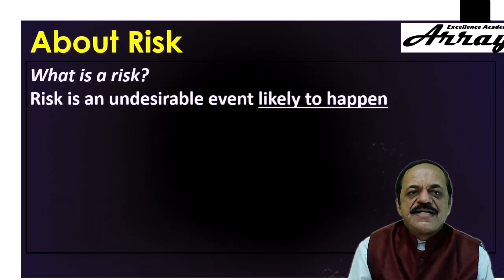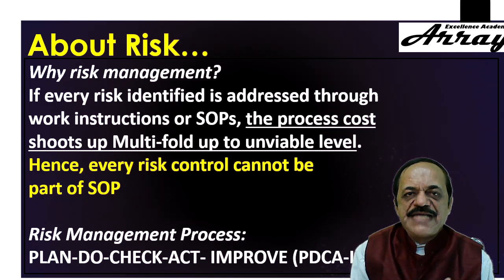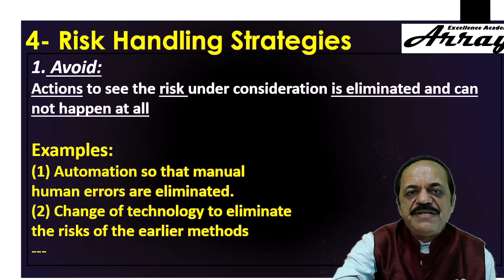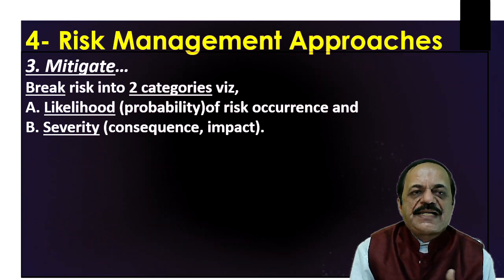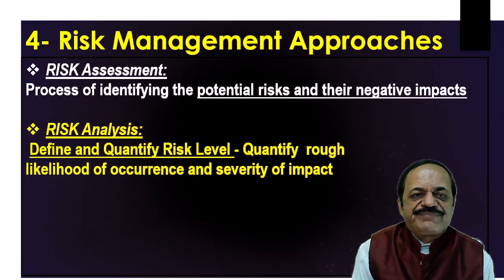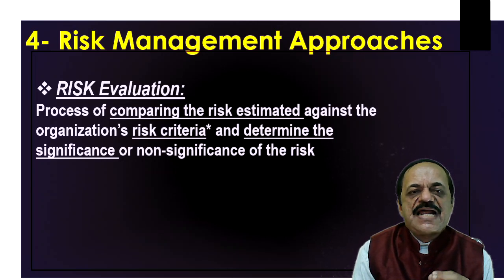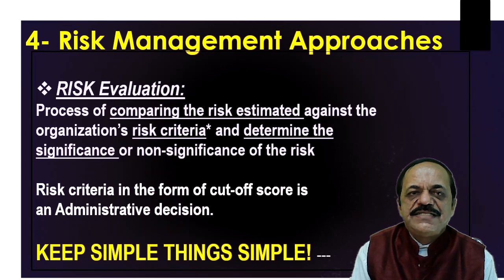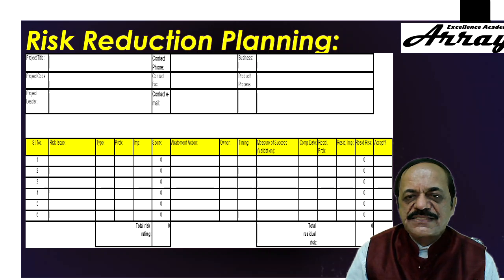How to do risk reduction planning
Risk is in every project. Risk is in every business process too. It is important to sit in a group,  and compile risks along with their respective threats. Failing to plan is planning to fail. There are 4 Risk approaches which are discussed in the video with examples. Also the terminologies like  ALARP,  Risk assessment, Risk analysis and Risk evaluation are explained with examples. Risk reduction planning template usable in business or for Projects is presented and how to use and the benefits are explained for the ease of using the Risk Reduction methodology by the working individuals. A very useful content for Project Leaders, certification aspirants and for those who  would like to prepare for the interviews for Administrative positions.